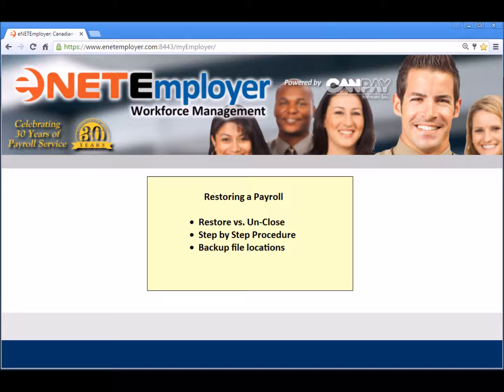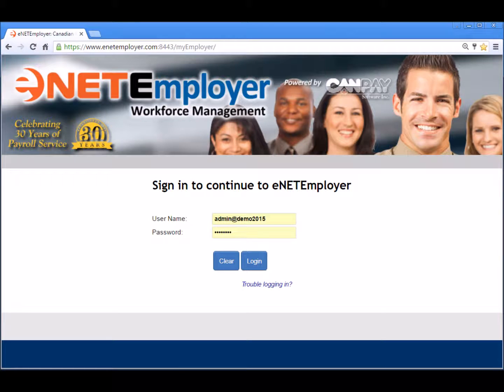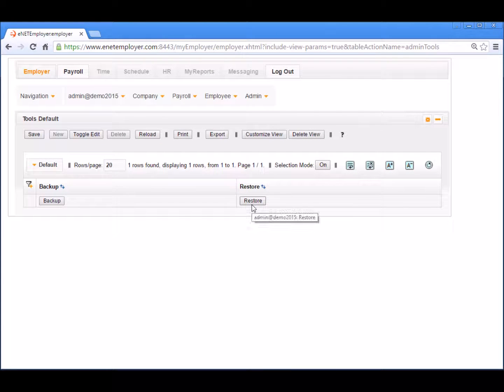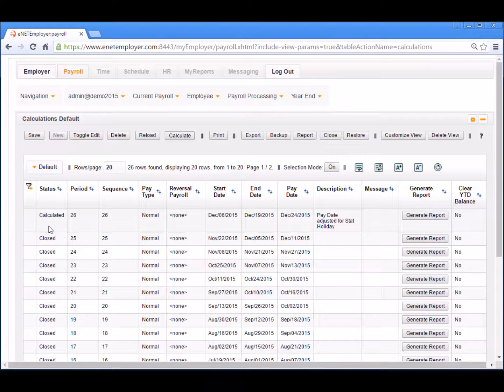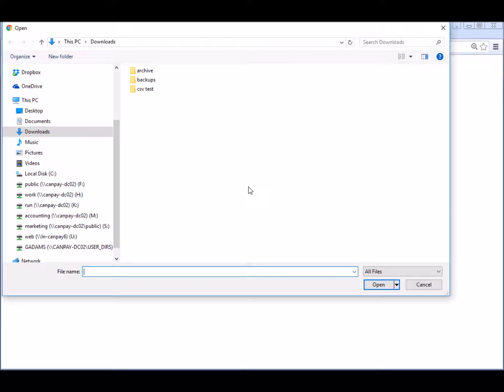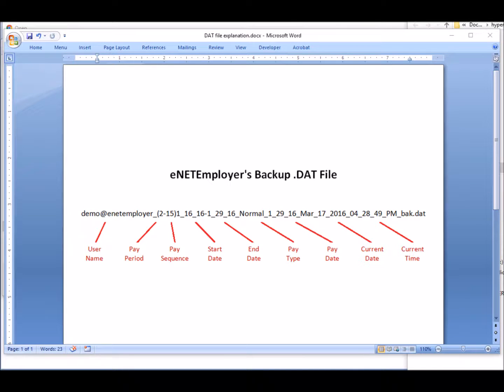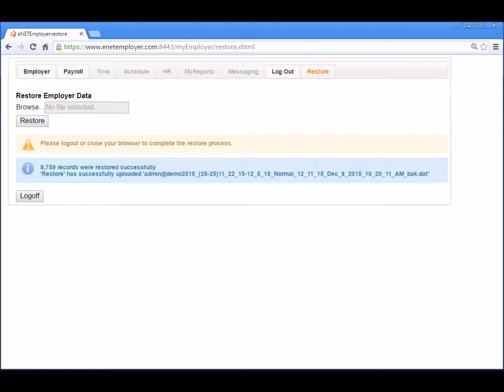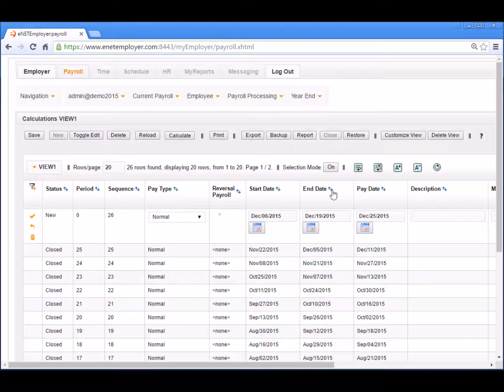Restoring from a Payroll Backup in Cloud Based Payroll Software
Today's lesson will show you how to restore your payroll from a backup file. The payroll restore procedure can be useful in cases where you need to completely revert your payroll to a previous state. For example, a restore may be necessary in a case where you have realized a number of data entry errors and it is too time consuming to review and correct each one individually. Another reason for a restore may be if a different payroll administrator has made changes to the payroll and you are unsure of its current status. In either case, restoring from the most recent backup is a sure way of returning to a safe, defined state.

Restore vs. Unclose

eNETEmployer users occasionally ask if the payroll Un-Close function is preferential to a payroll Restore procedure. Our suggestion is that if you have finalized a payroll, and need to correct a minor error immediately after you have closed the payroll, then an Unclose function may be more suitable because of its speed and simplicity. If you wish to learn more about the payroll Unclose feature please view our How To video entitled "Unclosing a Payroll".

As mentioned earlier, the payroll Restore procedure is much more thorough than simply unclosing a payroll. A payroll Restore completely erases all changes that occurred after the backup file was generated.

Although the procedure can be carried out at any time using any prior successful backup file, it is typically recommended that you do not restore a payroll any farther back than from the most previous closed pay run.

For example, if you are on pay sequence #4 and restore a backup from pay sequence #2 (thus skipping back over pay sequence #3 completely), you will end up erasing all of the data from pay sequence #3 as well.

From an administrative standpoint, many payroll practitioners choose to make regular backups at various times during the payroll cycle. Perhaps after they've entered numerous employee hours, or after they have made some other significant changes.
And in the case of eNETEmployer, the program actually mandates that you create the backup file just prior to closing your payroll at the end of each cycle. This requirement ensures that you will possess at least one full backup that represents the completed state of your most recent pay sequence.

Section - Step by Step

The Payroll Restore procedure can be initiated via the Restore button that is found in three program locations:

• The first location is the Employer tab's Calculations page. If your company processes one payroll only, you will likely not be familiar with this particular page (as it is used primarily when you are working with multiple payrolls).

• The second Restore button location is also under the Employer tab. It's on the Tools page that is accessible via the Admin - Tools menu command. The Backup button is also located here for easy reference for this companion feature.

• And the third Restore button location, which is the most common, is found on the Payroll tab's Calculations page. The Restore button is located in the button bar above the table and is available at any time during your payroll cycle.

Since this page is the location where you perform your calculations each pay period, it will likely be the page on which you spend most of your time when working with eNETEmployer.

As mentioned earlier, the Restore procedure can be carried out at any time. However, be aware that any changes that were made to the payroll since the last backup will be erased.

So let's move forward and perform the payroll Restore procedure.
To do so, simply move to the button bar and select the Restore button. This action displays the Restore Employer Data page, where you must choose the location of your backup .DAT file.
Select the Browse option, and when the Open dialog box appears, navigate to the location where you saved your most recent backup file.

Many companies prefer to store their payroll data on a network drive that is backed up each evening. For easier accessibility, some users retain a backup copy that is independent of the network backup, such as on a local computer or even on a flash drive.
Each backup file name contains a number of identifiers to help us distinguish the most recent backup from other backups in the folder.

Choose the desired backup file, select the Open button, and then select the Restore button to proceed.

Restoring a payroll database may take a significant amount of time, depending on the size of your payroll. Once the restore procedure has completed, eNETEmployer will display the results of the restore process and it will also list the backup file that was used in the procedure.

A note is also displayed stating that you must logout and close the browser to complete the process. This safeguard is in place to ensure that there are no browser-related caching issues.